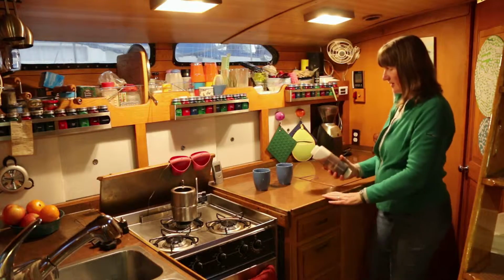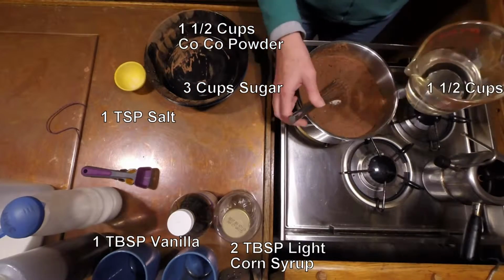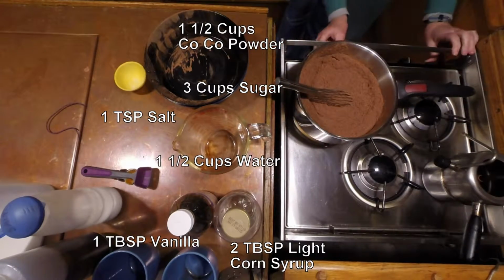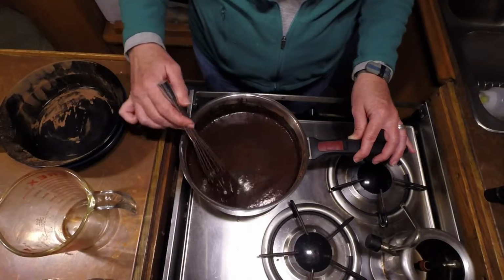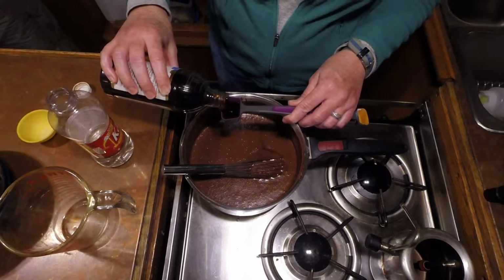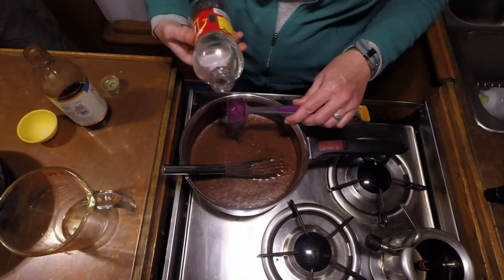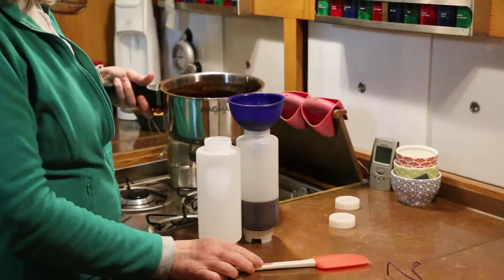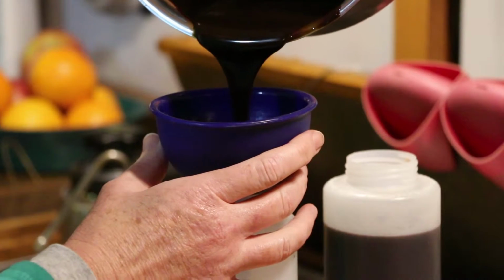The Chocolate Incident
Cooking Video, Chocolate Syrup, Cooking in a small space, tiny houses, boats and Rv's